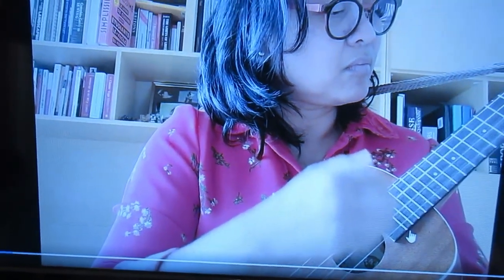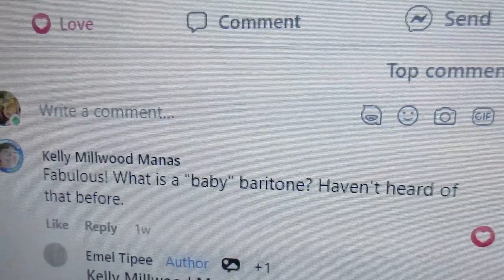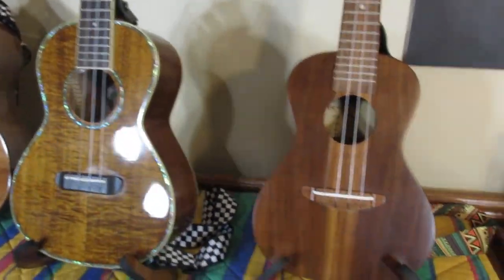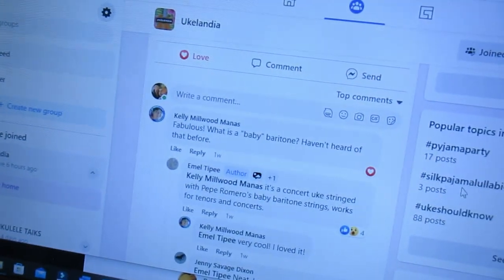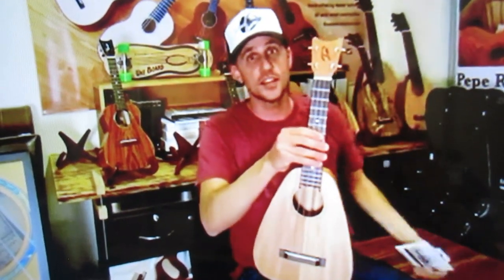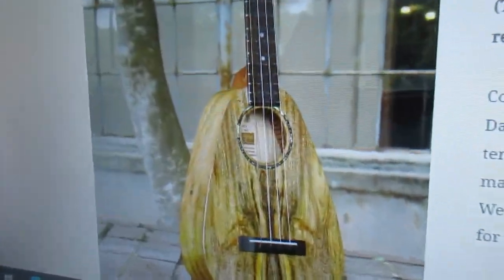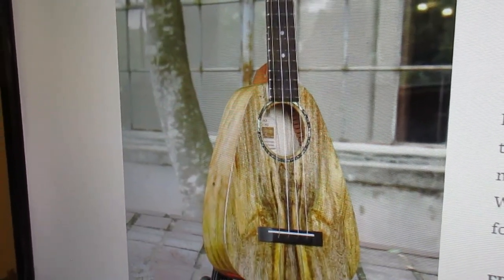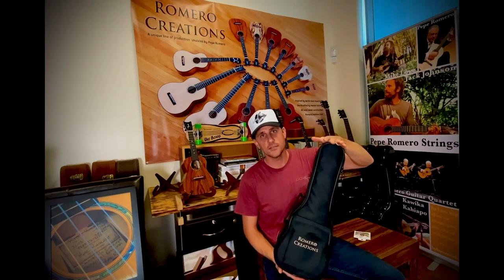What is a Baby Baritone Ukulele and How Can I Get One for $16?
Here's a link to the Uklandia video first shown with Emel Tipee playing Tennessee Whiskey.

PEPE ROMERO UBB BABY BARITONE UKULELE STRING SET

The ukuleles are beautiful but I really would prefer regular sized and tuned ukuleles if I was going to spend a lot of money.  I really doubt if you can actually get an honest baritone sound out of a soprano length ukulele.  Like Emel Tipee suggested in her comment, tenor might be the best bet for your baby baritone just by adding Pepe Romero strings.  Of course, if I tried it on a concert, I might like.  Only by doing the experiment will you know.  Rich

Romero Creations - Tiny Tenor Ukuleles